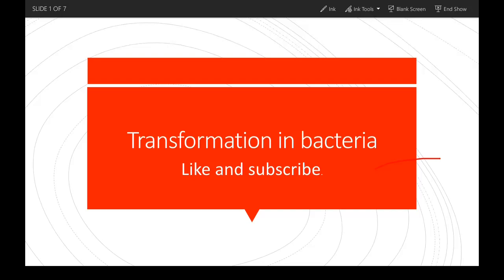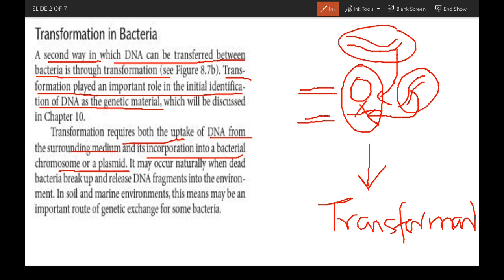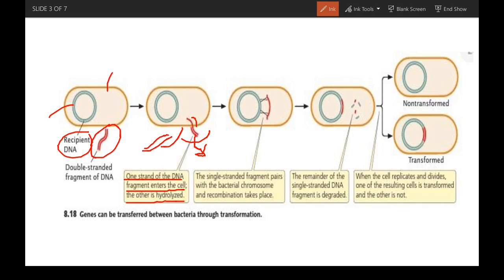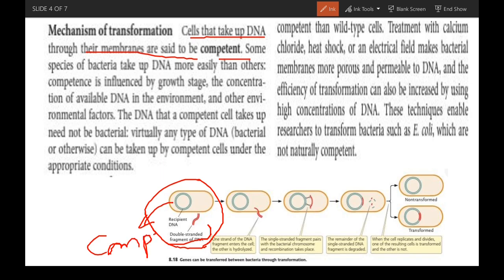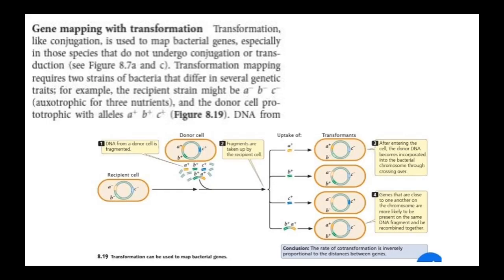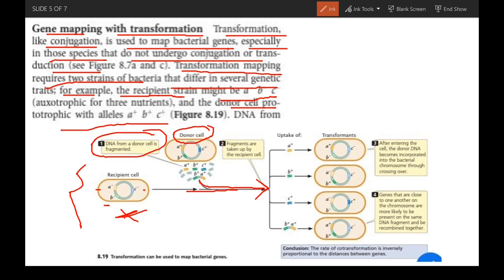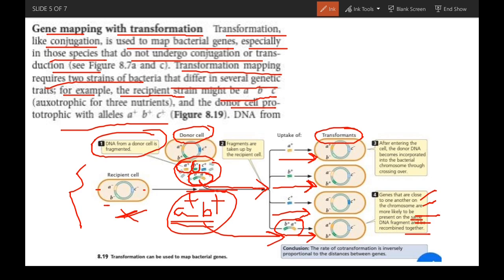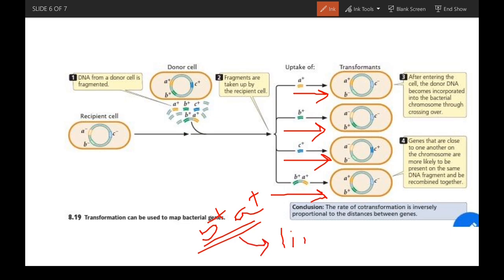Transformation in bacteria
Transformation in bacteria and gene mapping by transformation